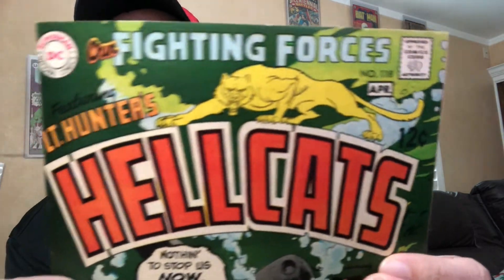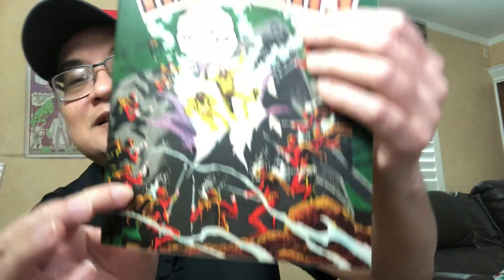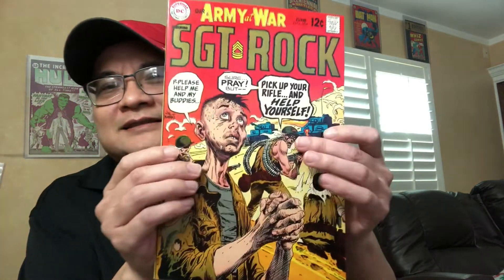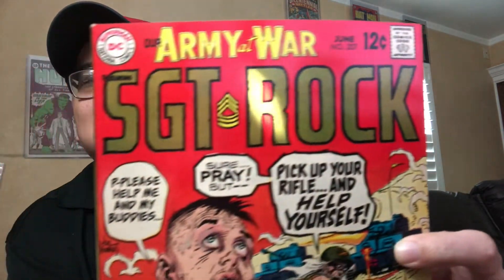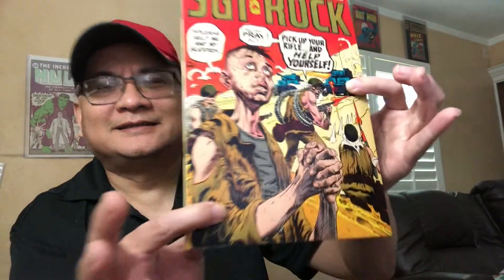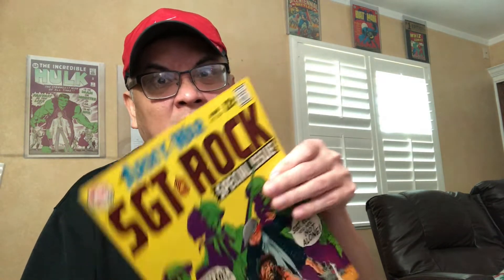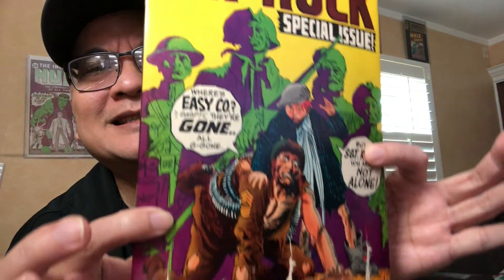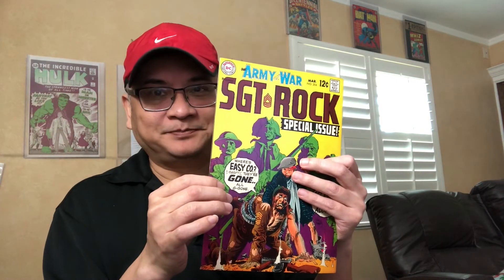COMICS COLLECTOR VS COMICS HOARDER - the "O" comic books